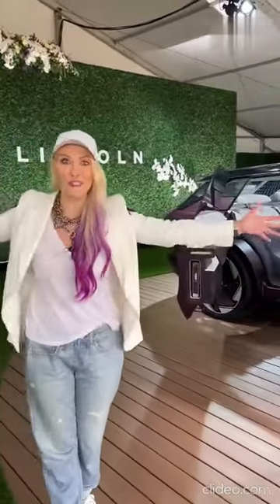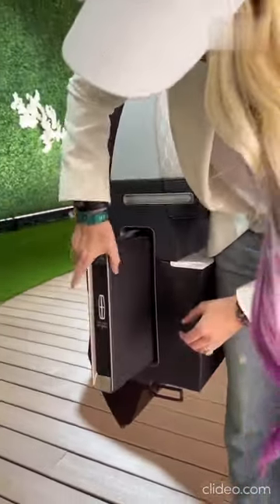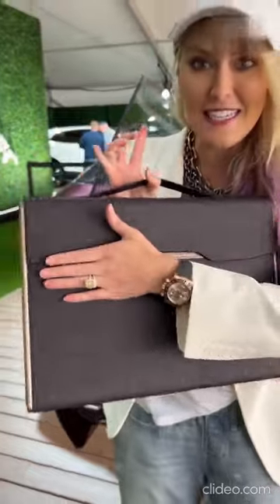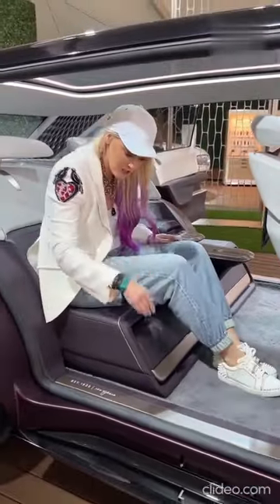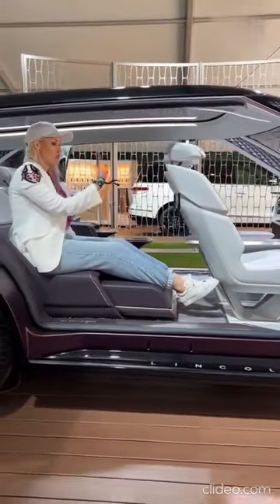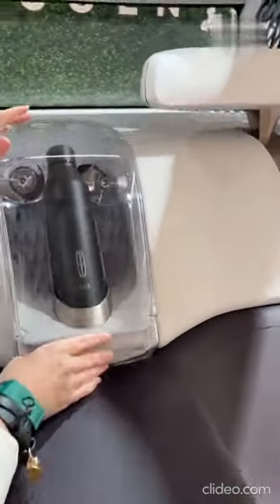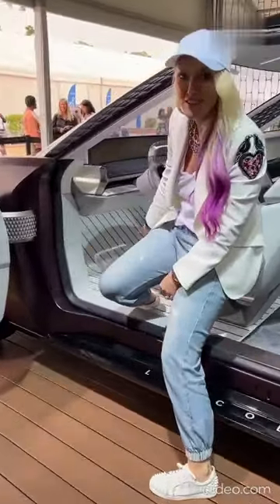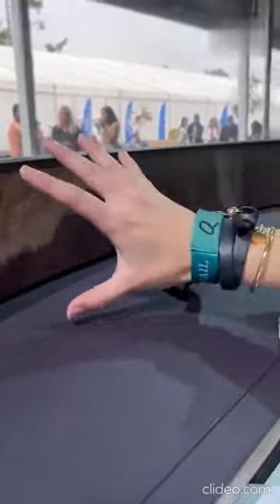This is the Lincoln Star Concept!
This is the Lincoln Star Concept! | The Graham's Life

CREDITS : @ supercarblondie  (INSTAGRAM)